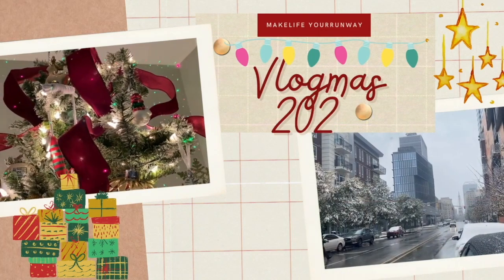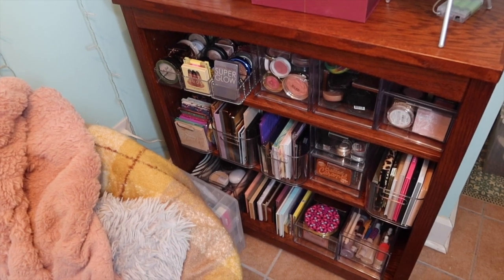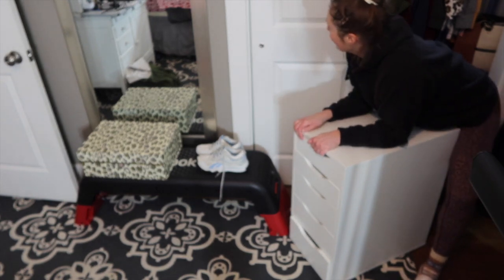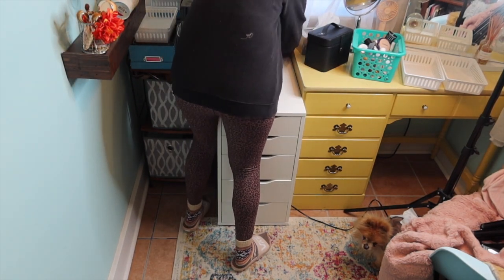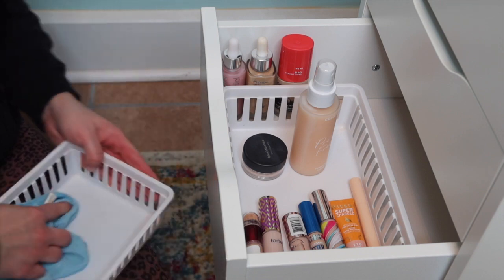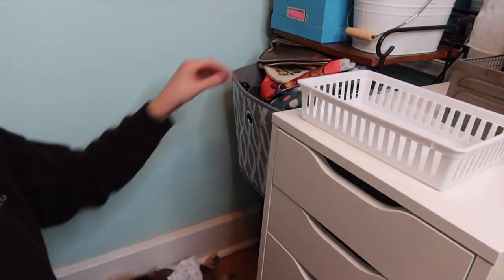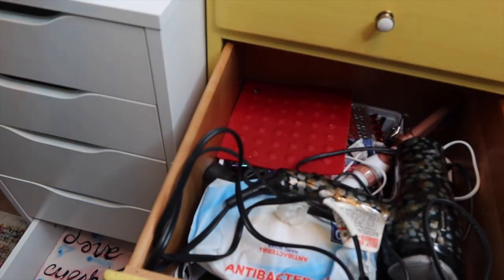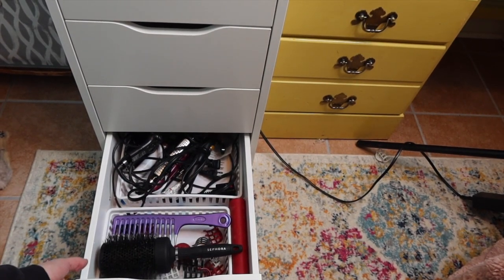Makeup Organization in Ikea Alex 5 I Vlogmas Day 7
Hey all, I am Abbie!

My channel is to help you feel great both on the inside and out. On my channel, you will find Weekly Makeup Baskets every Friday,  Project Pan, Hauls, GRWM, Declutters, and more.

Clear bin with eyeshadow palettes:

Small and Medium Drawers:

Makeup Organizer:

Favorite Makeup Travel Organizer:

Four Drawer Organizer:

Compact Holder:
Makeup: @makelifeyourrunway_
Fitness: @makelifefit_